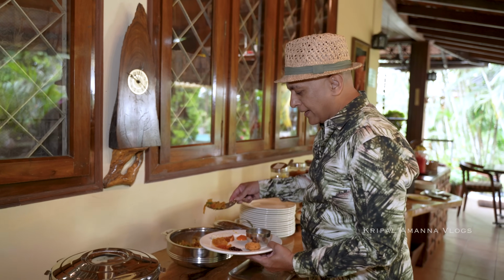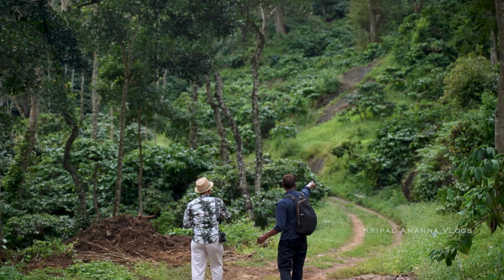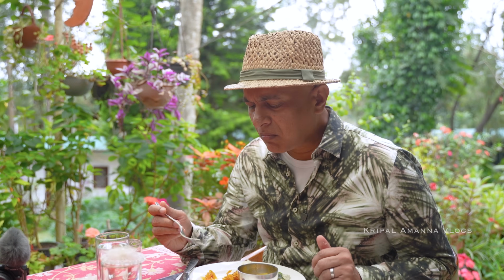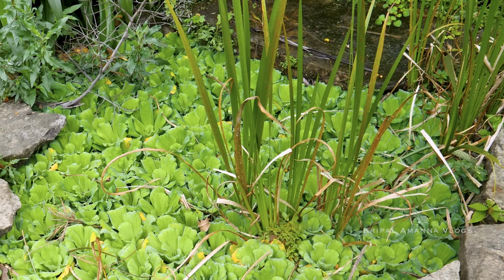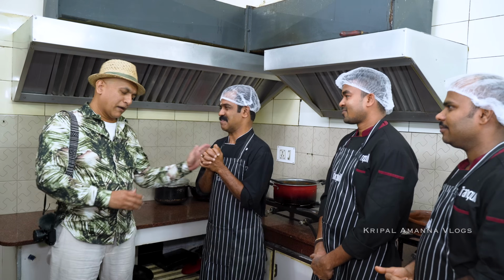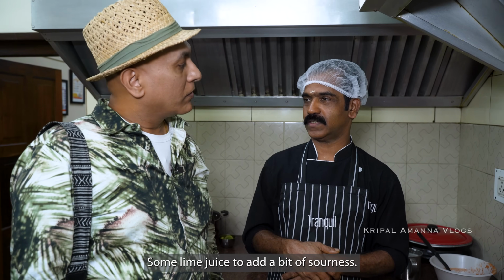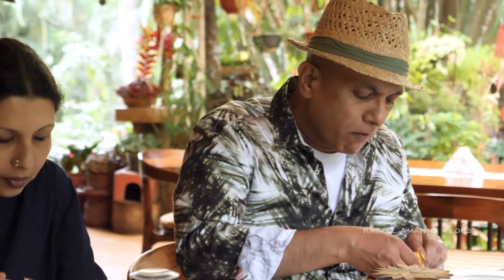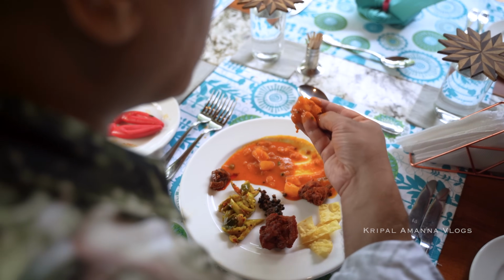Enjoyed Every Meal During My Stay Here! Veg, Non Veg, Local & Western! Tranquil Resort, Wayanad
To be honest, I didn’t know what to expect food wise, when I visited Tranquil Resort in Wayanad. I had last visited the property over a decade ago and I didn’t remember much of what I ate back then. However, in the three days that I spent here, every meal was a highlight, every dish special. Across a wide spectrum of cuisines, the vegetarian preparations too were as noteworthy as the non vegetarian, not something that one usually finds. I think what contributes to the appeal of the culinary experience here is the fact that the family and chefs running this plantation resort have been around for the last 25 years of its existence. Hope you enjoy this vlog where we forage for some greens and also catch its cooking in the kitchen before sitting down to a special meal of kappa, crab and more! Plenty more in this video too.

I hope you’ve caught the earlier videos in this series. If not, take a look at the listing below.

Details:
Rooms start at Rs. 9500 + taxes
(subject to change, prices vary based on seasonality)

Previous vlogs in this series:
A Most Unique Holiday Experience | TRANQUIL RESORT, The Place To Stay When In Wayanad! Vlog 292
Spent An Amazing Weekend At This Plantation Oasis Only 5 Hours From Bengaluru! TRANQUIL RESORT Coffee & Fruit Orchards | New Series Preview!